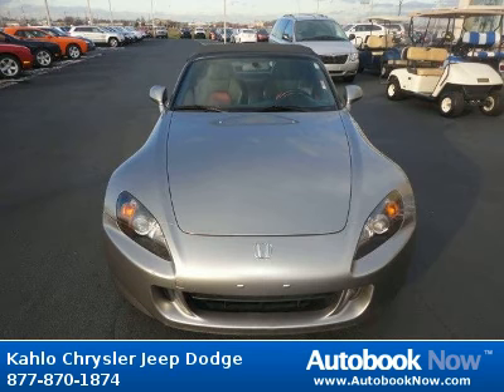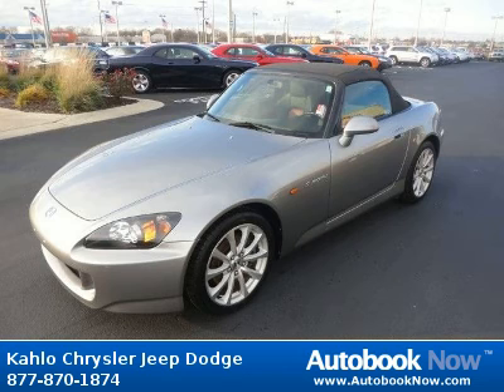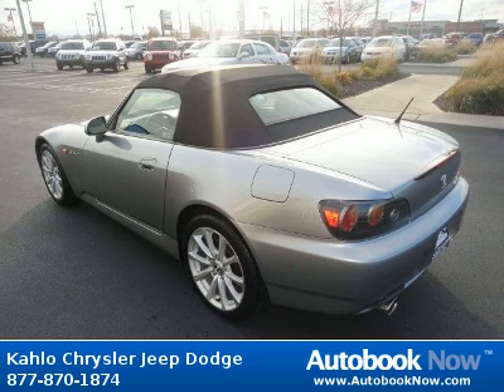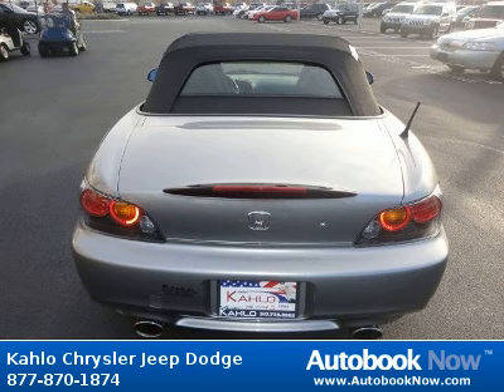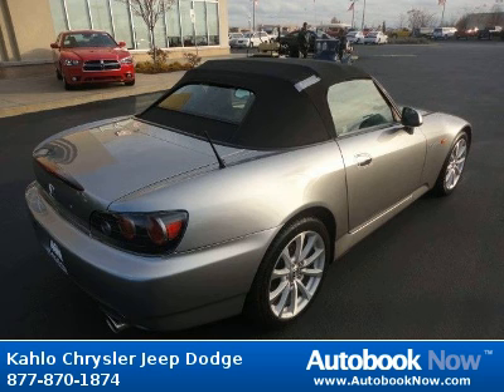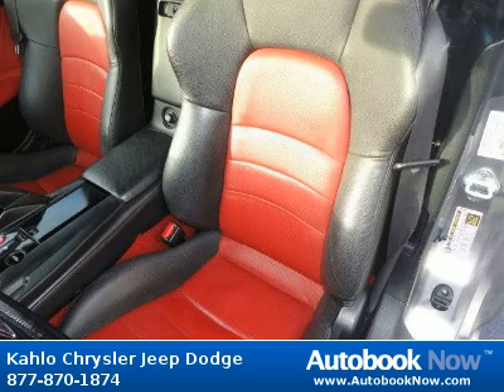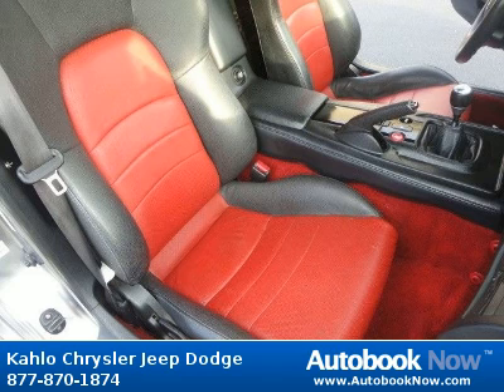2007 Honda S2000 in Noblesville IN for Sale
2007 Honda S2000
Stock #: 2J114A
Price: $22,456
Miles: 47,896
Body Type: Coupe
Color: Blue
Transmission: Manual